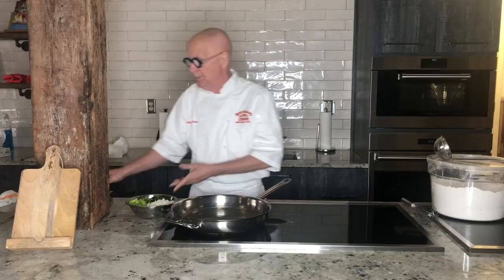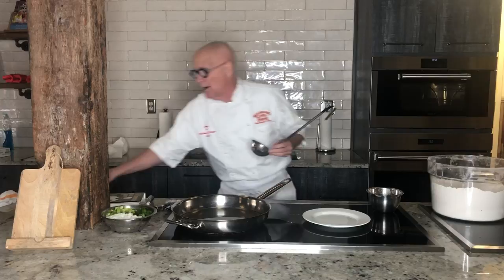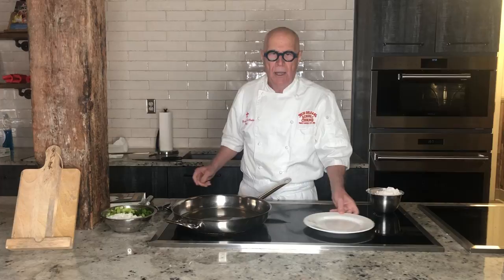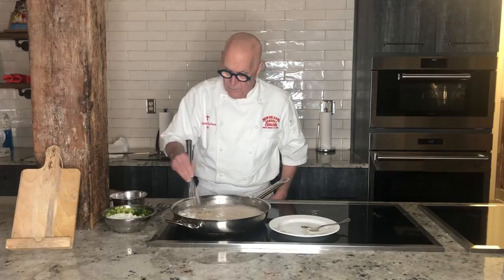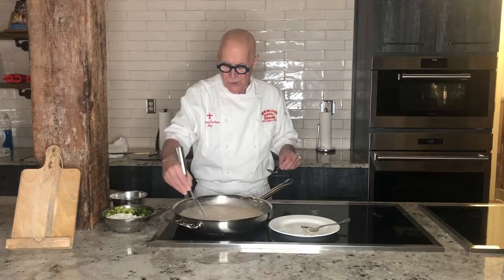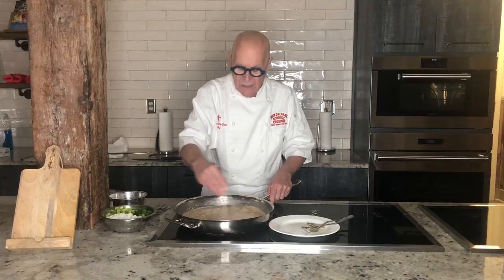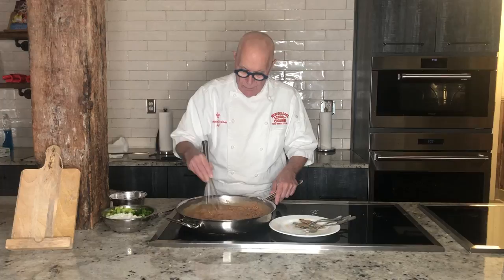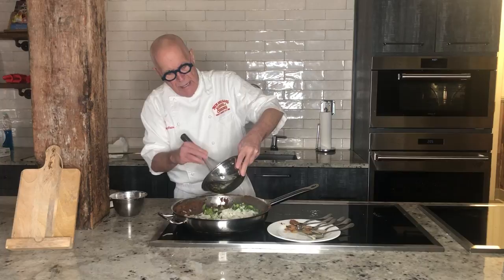Lunch, Laughs and Lessons | Episode 1 | Making a Roux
We are going to be sharing videos that touch on the history and techniques of some of our favorite Louisiana dishes. In this first episode of Lunch, Laughs and Lessons, we are going to start the only way we know-how, and that is making a roux!